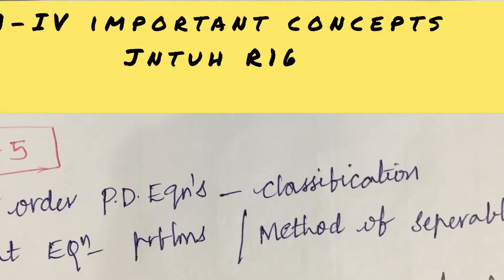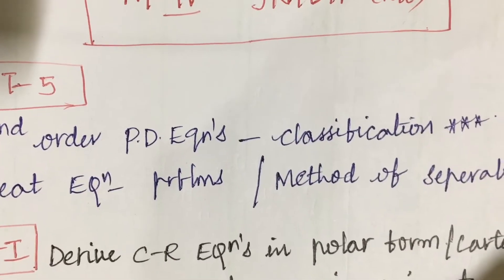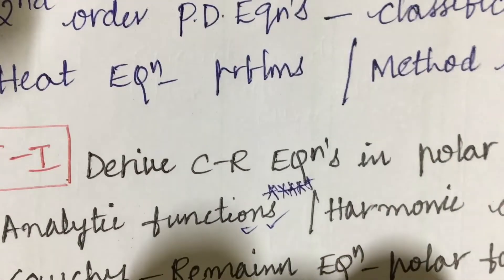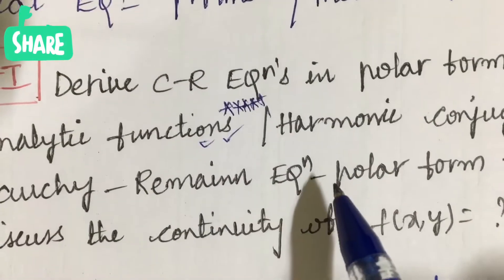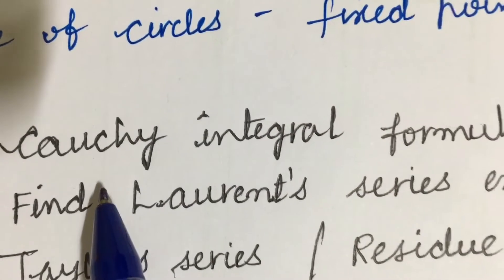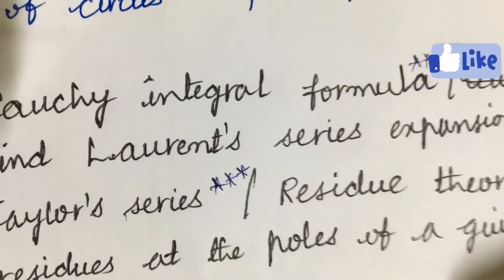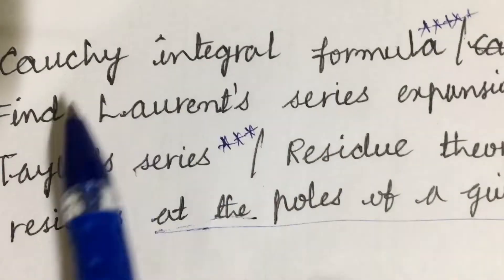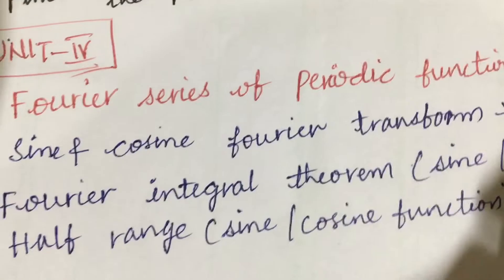M 4 IMPORTANT CONCEPTS JNTUH R16